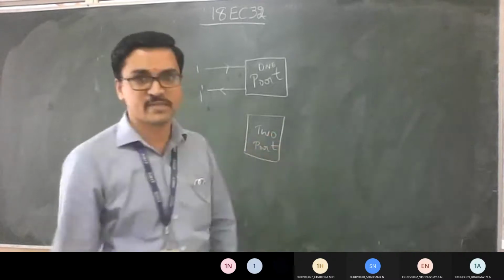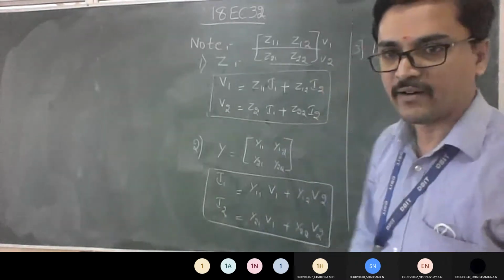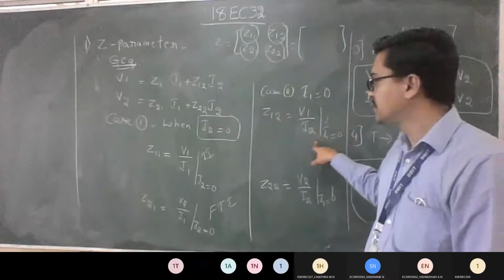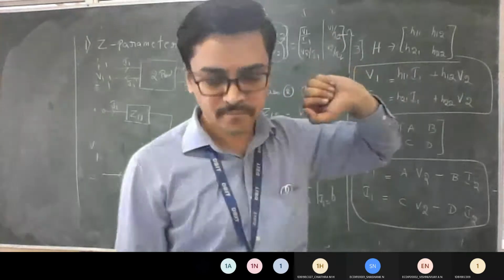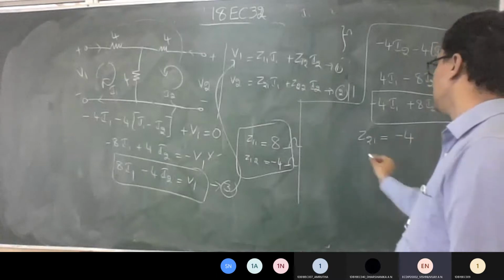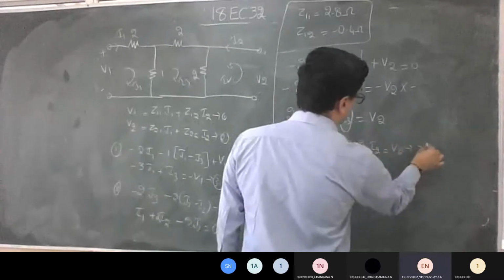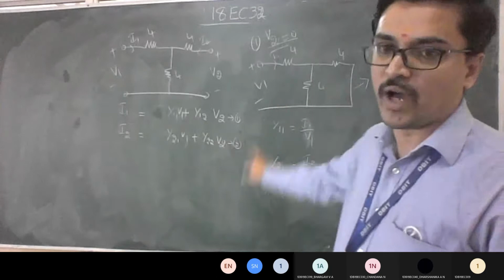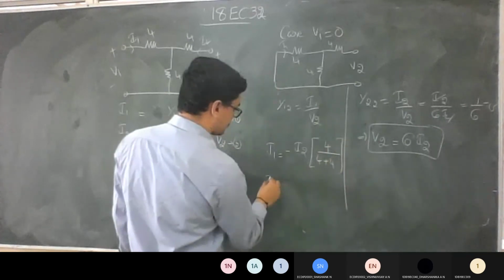Network Theory 18EC32 Module 5 Parameters